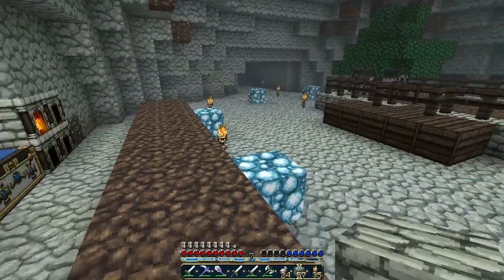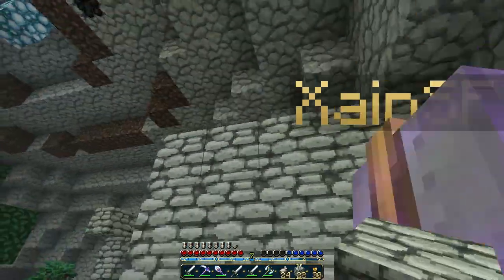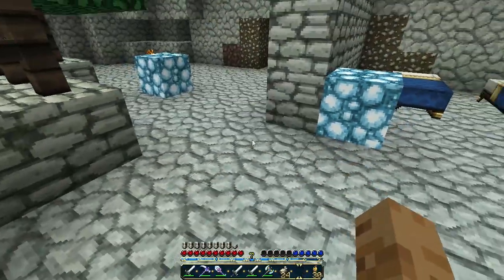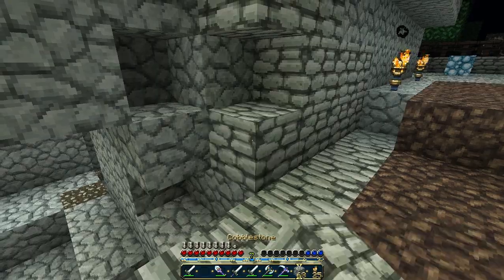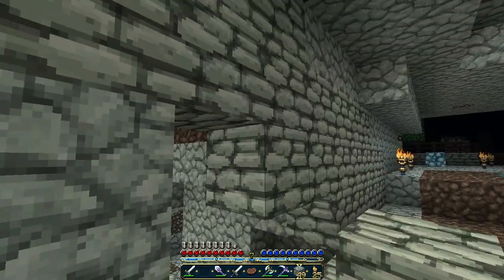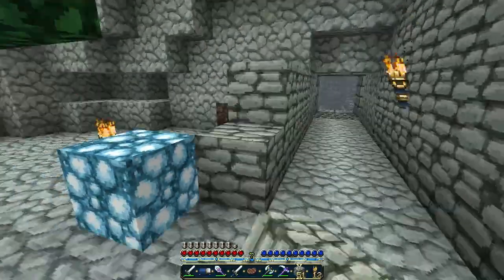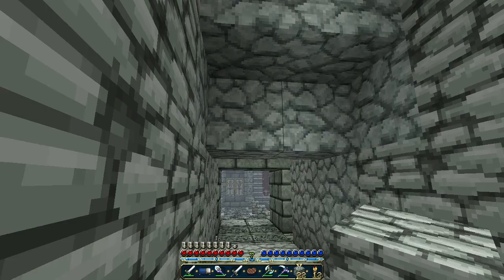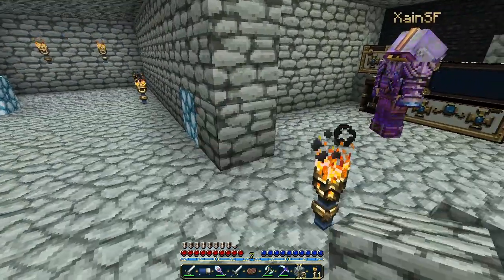Minecraft Maze Survival - Part 9: Setting Up Base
Prepare for the most epic, exciting adventure survival map you have ever played. Follow this series as Andre and Danny are forced to fight their way out of a maze whilst attempting to survive. Coming up against Silverfish, Blazes, Creepers and more this has to be one of the most exciting and challenging maps they have EVER played.

Be sure to go post your feedback on the forum thread below, download the map and give your support to the incredible map maker 'Matthew888'!